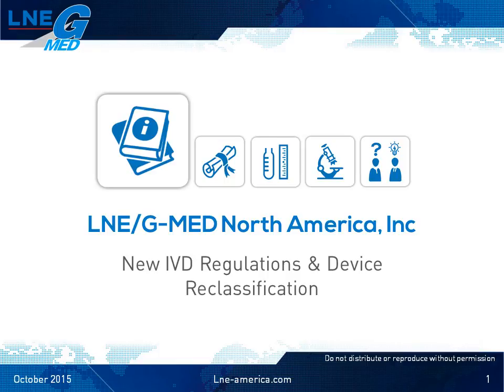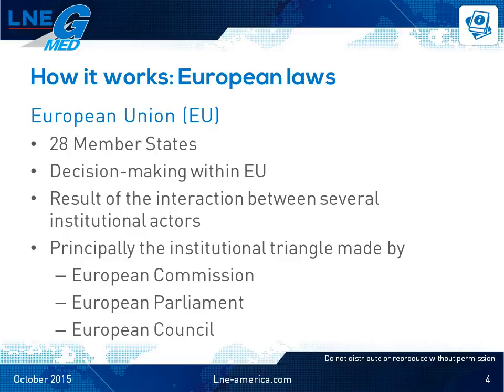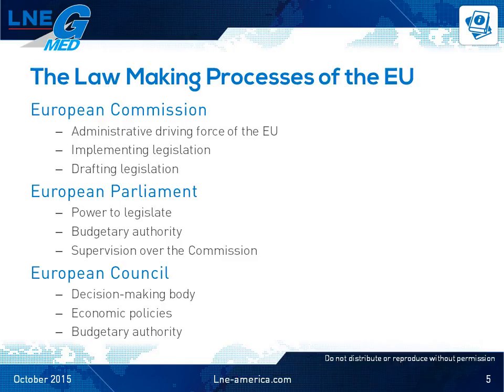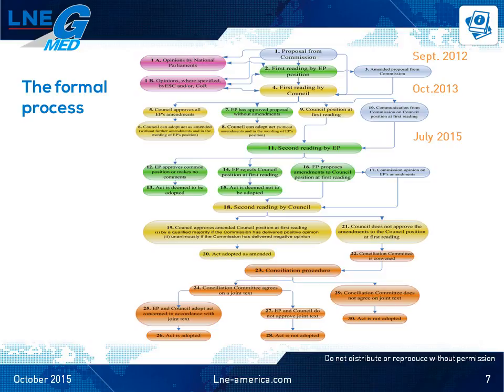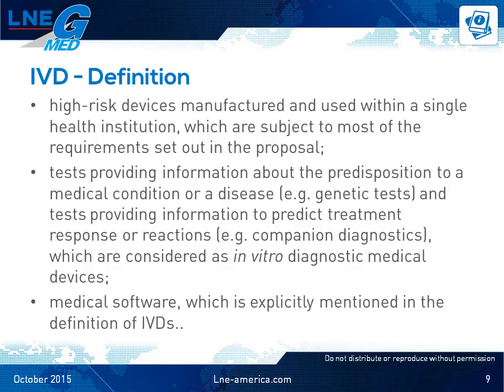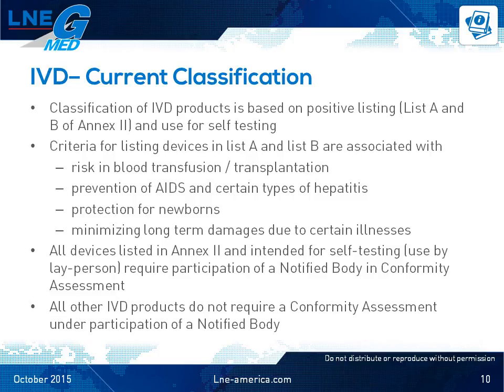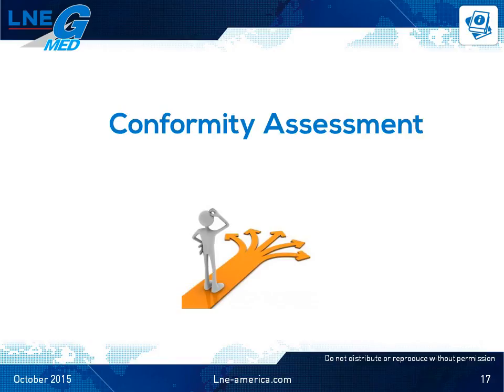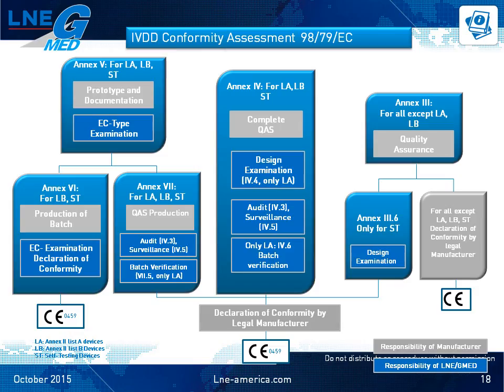Upcoming revisions of EU regulations & the reclassification of In Vitro Diagnostics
Last May, the European (EU) Council published its position on the draft regulations for Medical Devices and IVD. Despite not being the final version, the position of the EU Council provides some insight and a better understanding of the regulation to be discussed by the “Constitutional Triangle” composed of the EU Commission, Parliament and Council. The final adoption of the new regulation is expected to significantly revamp the current EU Directives regulating Medical devices (MD) and In vitro Diagnostics (IVD).

The topics covered include:

- The state of the EU regulations and the processes it entails
- The evolution of the EU IVDD.
- Possible classification changes and the corresponding pathway for CE Marking
- Potential impacts for IVD manufacturers